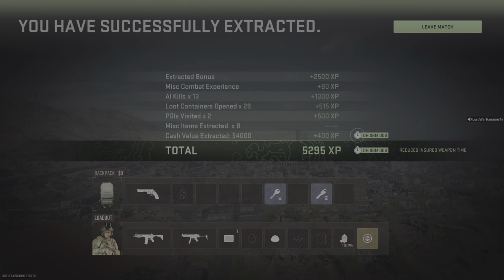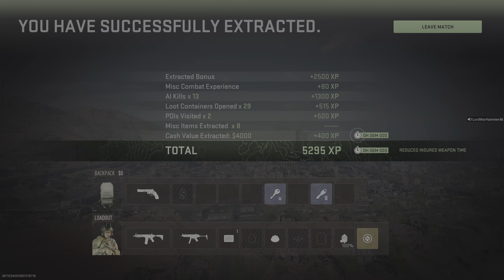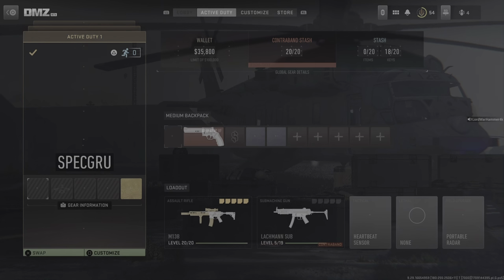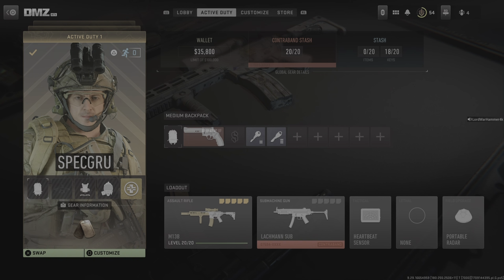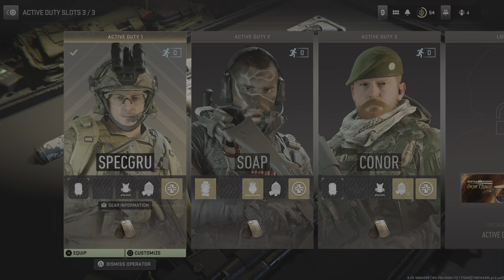🔴Newbie SOLO DMZ Run: Trying to Open a 2nd Weapons Slot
I'm a new gamer catching up on all these amazing games, like this one, for the first time. Join me and relive your first experiences with Call of Duty DMZ. I play on a PS5. Watch me learn how to become a better FPS shooter in MW, MW2 and MW3 and other games. I want to be #1.  Let's see how this one matches up. I got a few kills. What do you think?